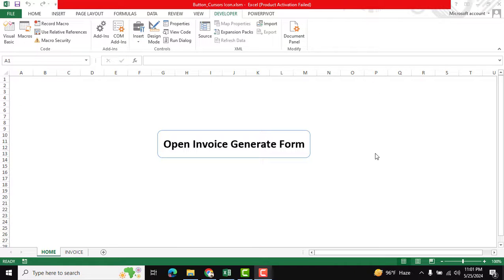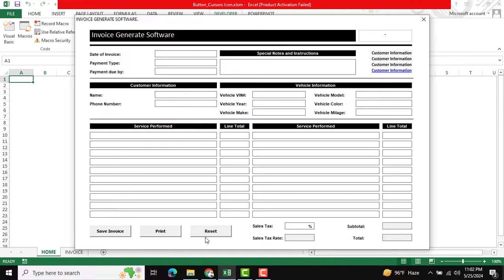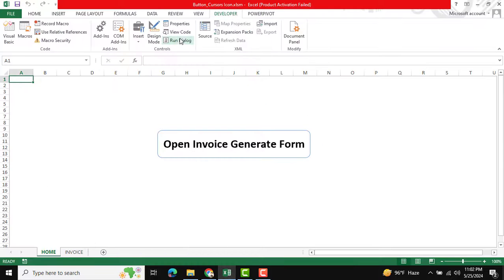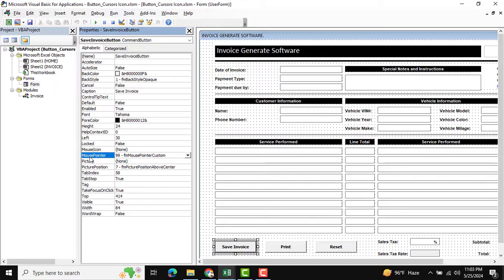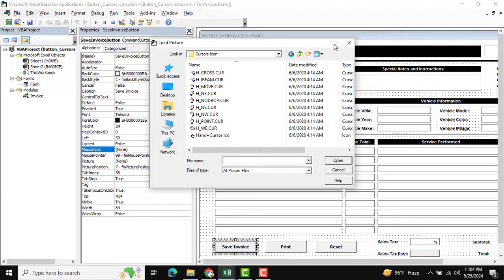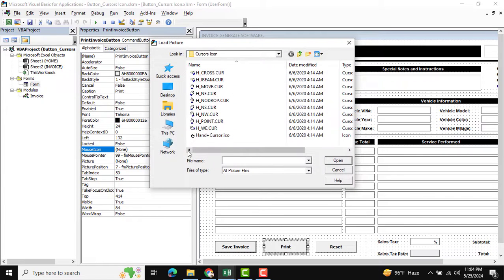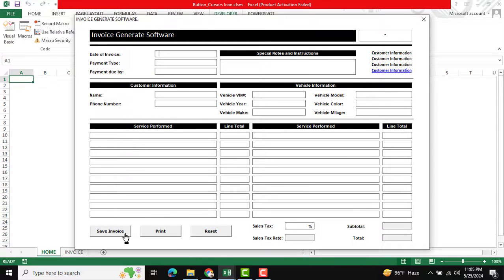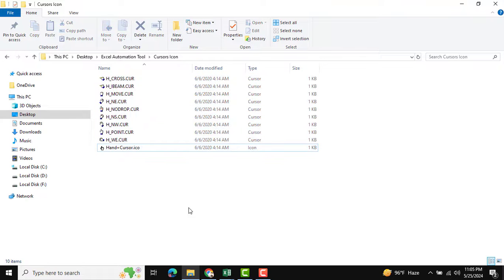Customize Mouse Pointer in Excel VBA UserForm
Enhance your Excel UserForms with customized mouse pointers, adding a professional touch and improving user interaction. Whether you want to indicate a loading process, highlight clickable areas, or simply beautify your form, changing the mouse pointer in VBA UserForms can make a significant difference.